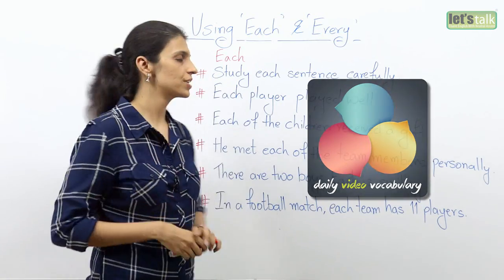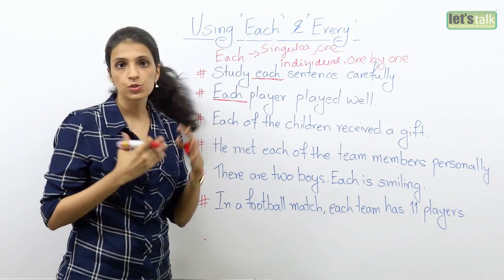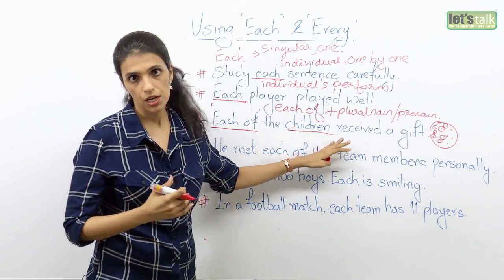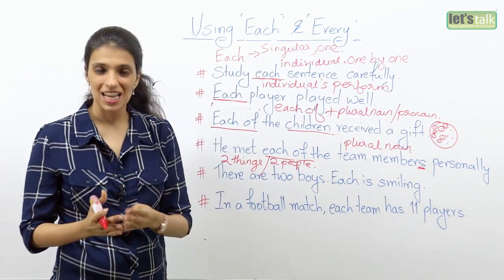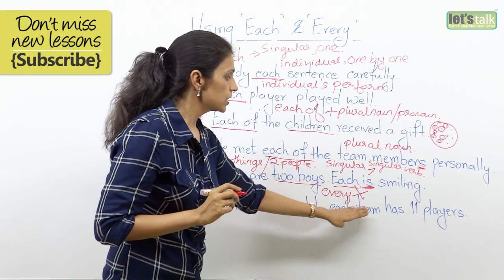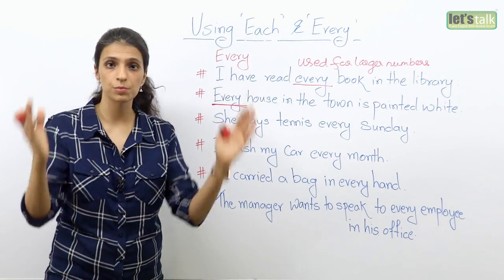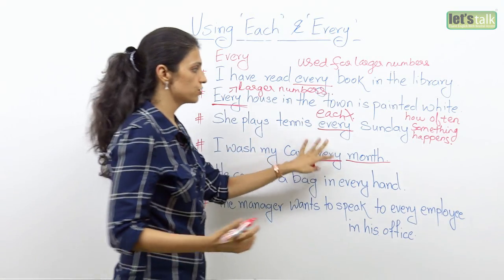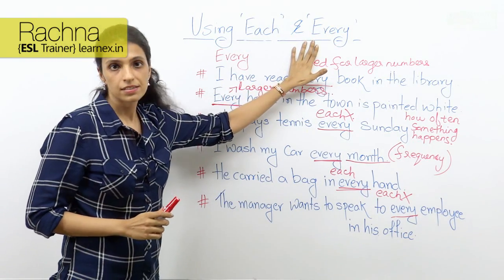Each vs Every - Usage and differences - English Grammar lesson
In this English Grammar lesson, you will learn the usage of each and every. They are expressions in the singular and are always followed by a singular verb.

Using ‘Each’: We use "each" in front of the singular form of a count noun to emphasize individuality. "Each" indicates two or more people or things (more usual for a small number).
Examples:
• Study each sentence carefully. (individual)
• Each player played well. (Individual’s performance)
• Each of the children received gifts.
• He met each of the team members personally.
• There are two boys. Each is smiling
• In a football match, each team has 11 players.
• He carried a bag in each hand.  (always use each for two things)

Using ‘Every’: Every is used when referring to all the members of a group of three or more (it is more usual for a large number).
Examples:
• I have read every book in the library. (as there are a lot of books in the library)
• Every house in the town is painted white. (there are many houses in the town)
• She plays tennis every Sunday. (how often something happens)
• I wash my car every month. (frequency)
• The manager wants to speak to every employee in the office.